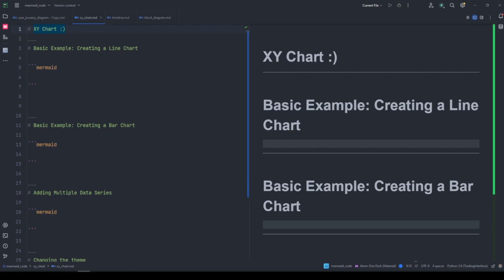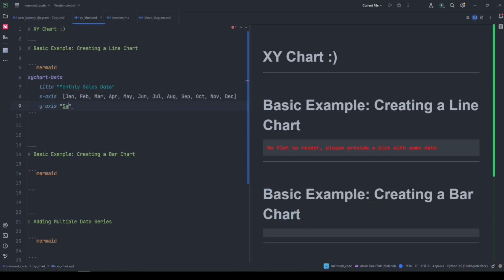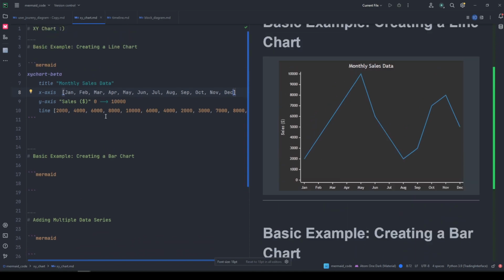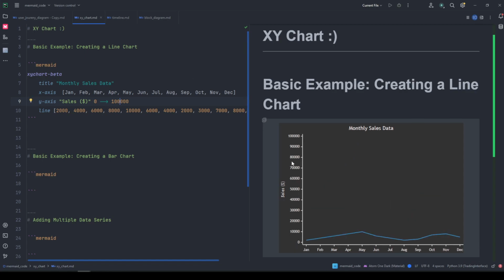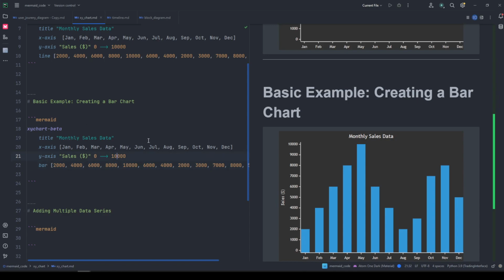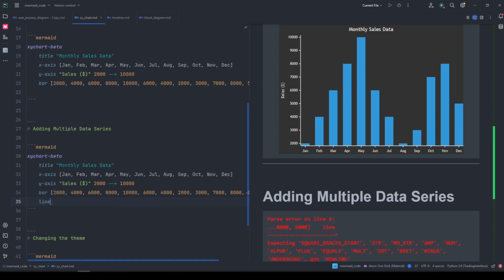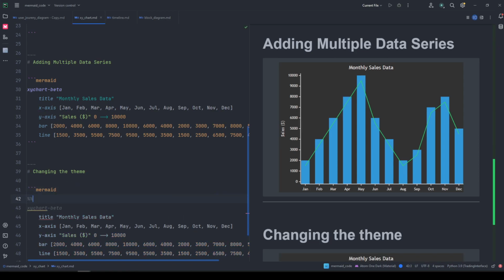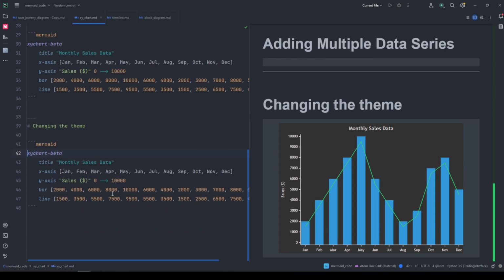How to create XYChart using Mermaid-js